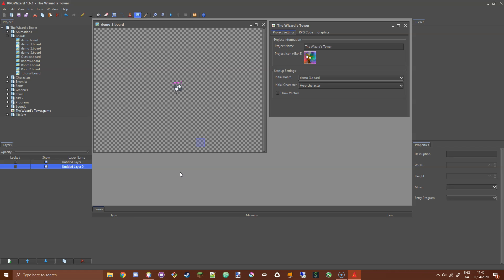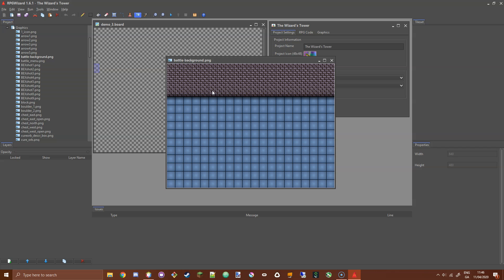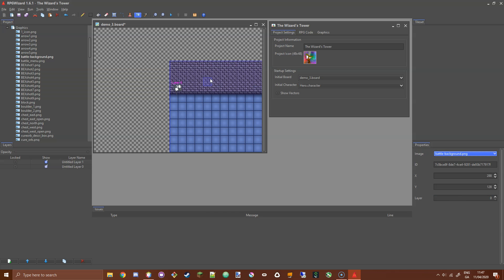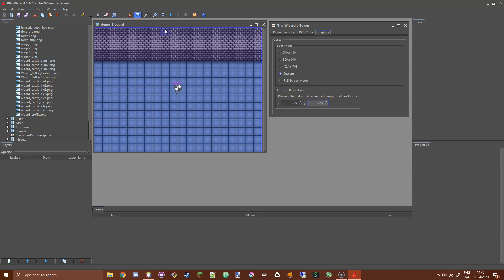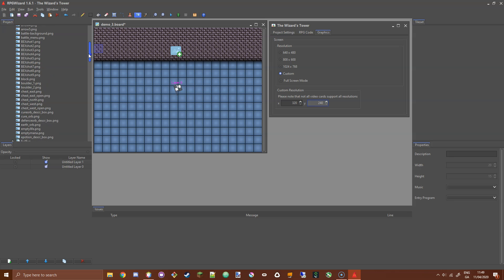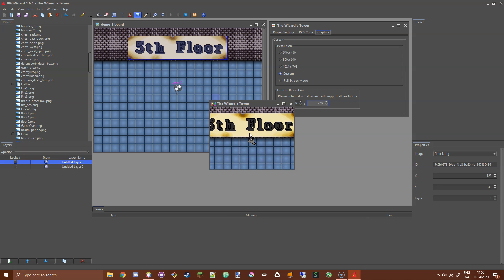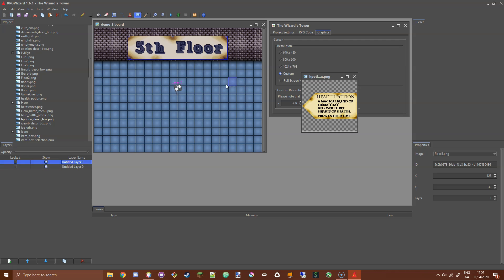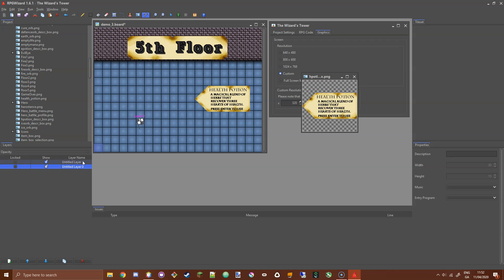Placing Images on Boards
In this tutorial we'll learn how we can place images on our Board in order to achieve various effects. We'll also cover briefly how to use the start position tool.